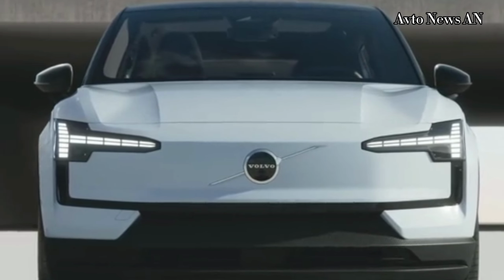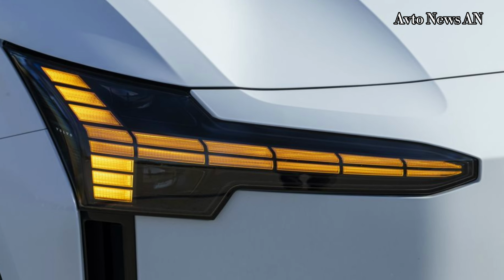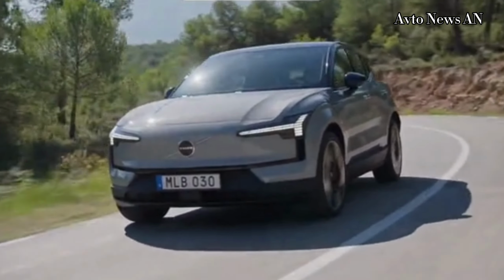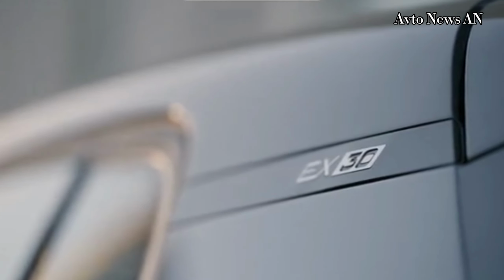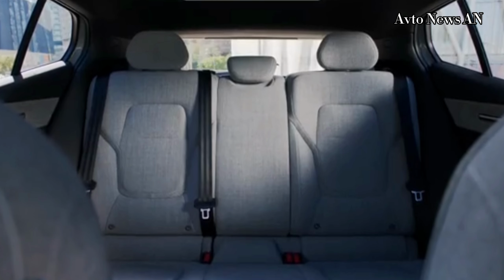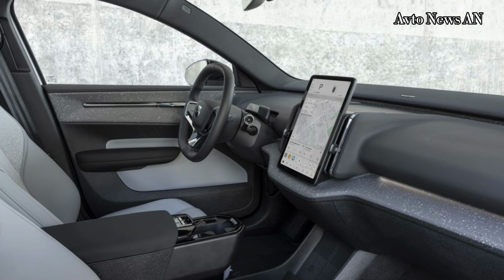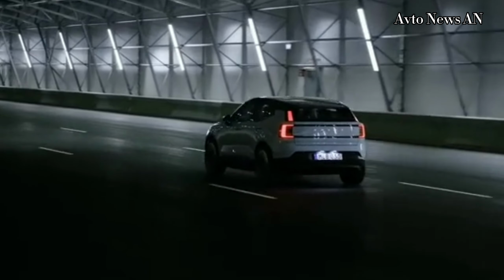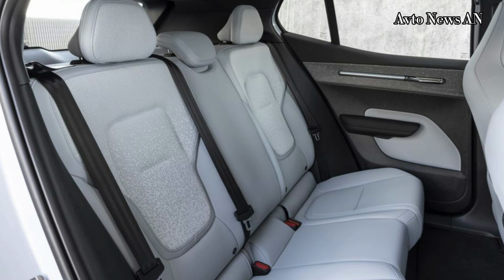"2024 Volvo EX30 Review: Embodiment of Innovation and Modern Design"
The 2024 Volvo EX30 is a masterpiece of automotive engineering, seamlessly blending innovation with timeless elegance. From the moment your eyes meet its exterior, the EX30 commands attention with its sleek and aerodynamic design. The bold lines and signature Thor's Hammer LED headlights create a visual symphony that speaks to Volvo's commitment to both aesthetics and functionality.
Step inside the EX30, and you enter a realm of luxury and sophistication. The interior is a sanctuary of comfort, adorned with premium materials and meticulously crafted details. The ergonomic seating ensures a pleasurable journey, whether you're embarking on a short commute or a long-distance adventure. The attention to detail extends to the intuitive controls and state-of-the-art infotainment system, offering a harmonious blend of technology and user-friendly design.
Safety is paramount in the 2024 Volvo EX30, and it shows in every aspect of its construction. The vehicle incorporates cutting-edge safety features and driver assistance systems that create a protective cocoon for occupants. Volvo's unwavering commitment to achieving zero accidents is reflected in the comprehensive safety suite, making the EX30 a reliable guardian on the road.
Beneath the hood, the EX30 houses a powertrain that seamlessly marries performance with efficiency. The engine's responsiveness and fuel efficiency make every drive a pleasure, whether you're navigating city streets or cruising on the open highway. The 2024 EX30 exemplifies Volvo's dedication to providing a dynamic driving experience without compromising on environmental responsibility.
Speaking of environmental responsibility, the EX30 embraces sustainability in both design and operation. Eco-friendly materials are integrated into its construction, and the powertrain is engineered to minimize carbon emissions. Volvo's commitment to a greener future is evident in every aspect of the EX30's design, making it a conscientious choice for the environmentally-minded driver.
In conclusion, the 2024 Volvo EX30 is not merely a vehicle; it's a work of art on wheels. It represents Volvo's vision for the future of driving – one where innovation, safety, and environmental consciousness converge to create a driving experience that transcends the ordinary. For those who seek a vehicle that is as much a statement of style as it is a commitment to a sustainable future, the 2024 Volvo EX30 stands as a beacon of automotive excellence.